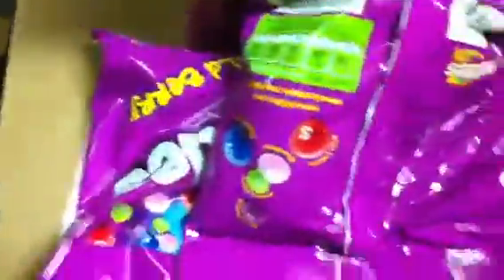My big candy unboxing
Candy